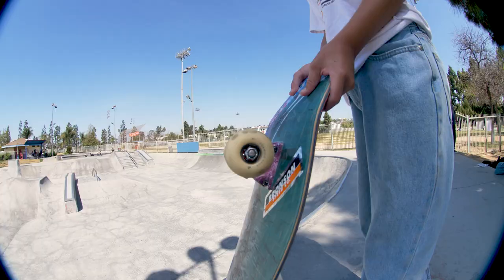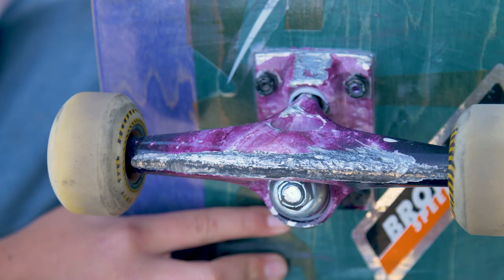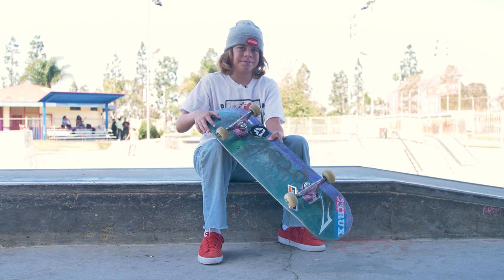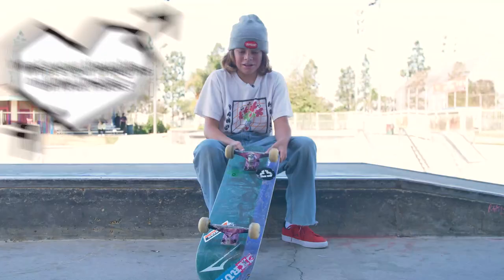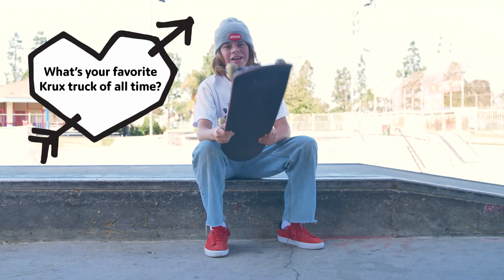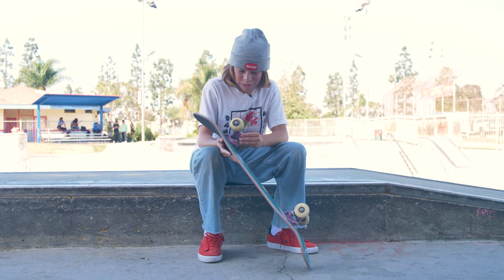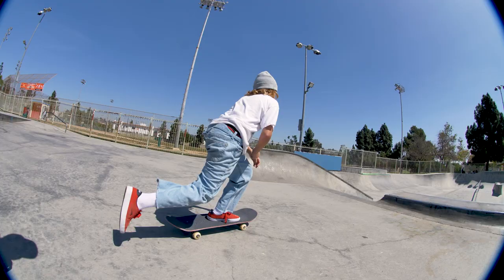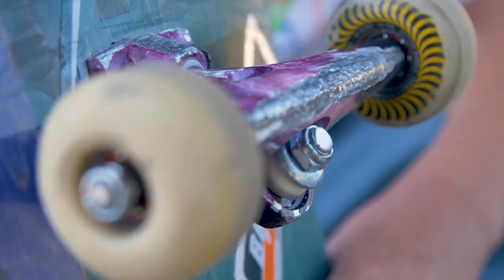MY GROOVES: Logan Frank! | Krux Trucks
Post up with Logan Frank at Belvedere Skatepark in our new series called "My Grooves" where we link up with your favorite Krux All-Stars as they breakdown everything on their setup from the specs to their truck grooves.  How long does a pair of Krux last for Logan? Does Logan do anything special with his bushings? Which tricks give Logan the most grooves? Tune in and find out! Who should we hit up for our next installment of MY GROOVES?

Logan's Setup:
Chocolate Deck
8.5 Galaxy Krux Trucks
Spitfire Wheels
Bronson Speed Co RAW Bearings
MoB Grip

Follow Logan on Instagram!!

Directed by Kristin Ebeling
Follow Kristin on Instagram!

Filmed by Nick Hanson
Follow Nick on Instagram!

Edited by Cody Long
Follow Cody on Instagram!!

Sound provided by Dr. Thraxxx

Follow Krux Trucks on TikTok!